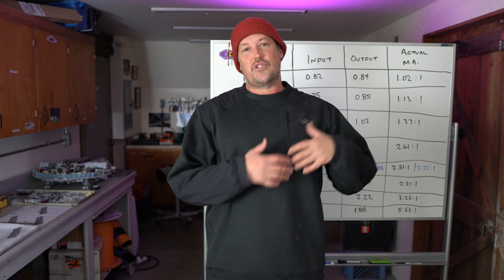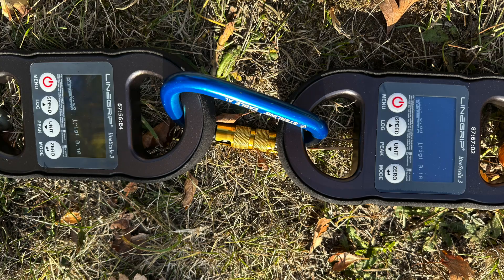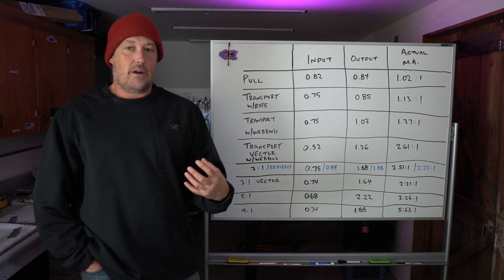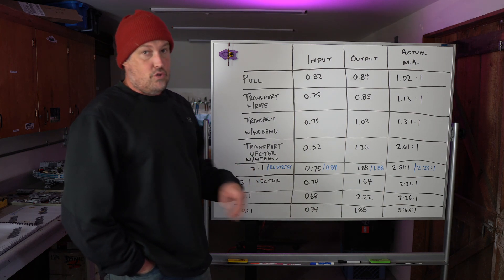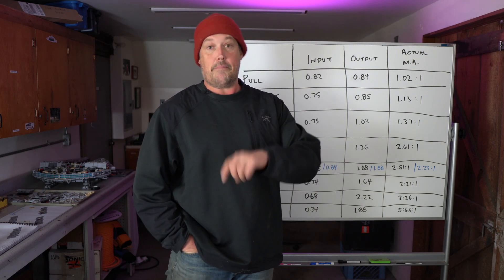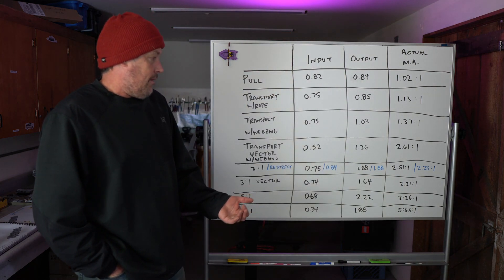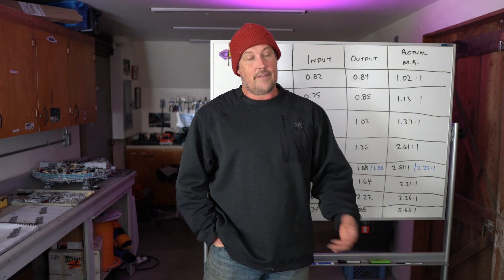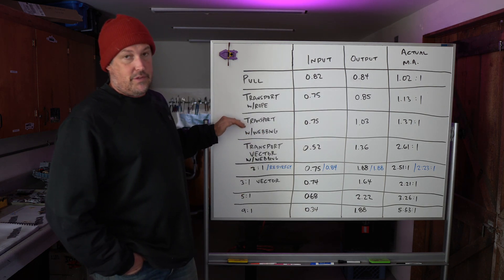Testing Theoretical vs Actual Mechanical Advantage for Haul Systems